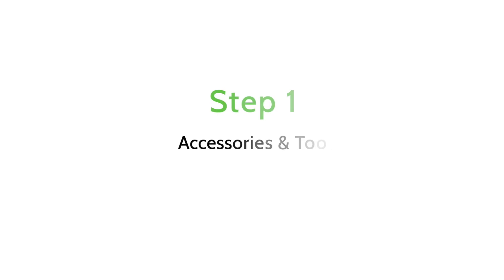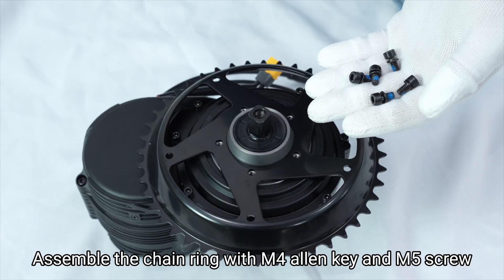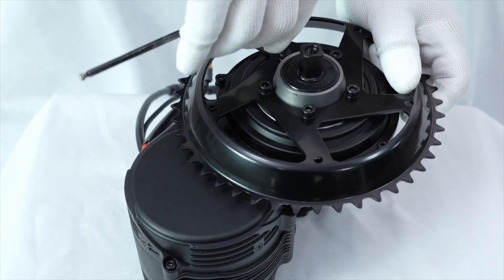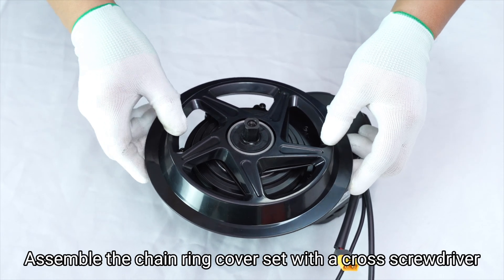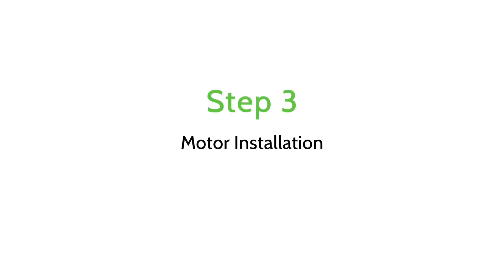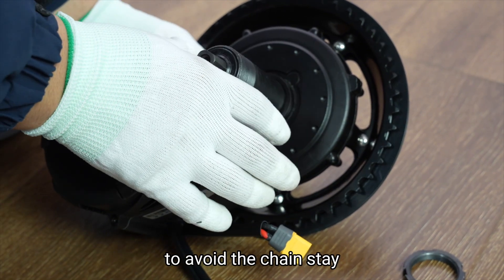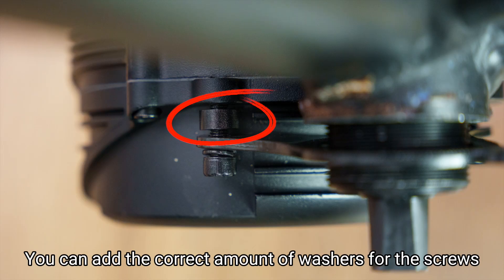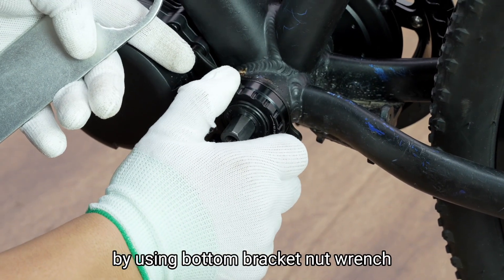TongSheng TSDZ8 48V 750W Mid Motor Kit Installation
0:00 Install TSDZ8 Mid Motor
0:07 Step 1 - Accessories & Tool
0:25 Step 2 - Assemble the Sprockrt and Chain Set Cover
2:23 Step 3 - Motor Installation
3:48 Step 4 - Crank & Speed Sensor Installation